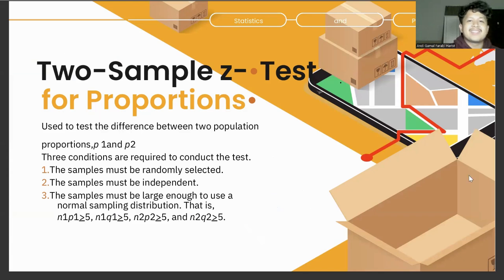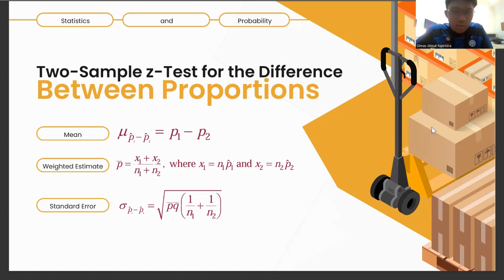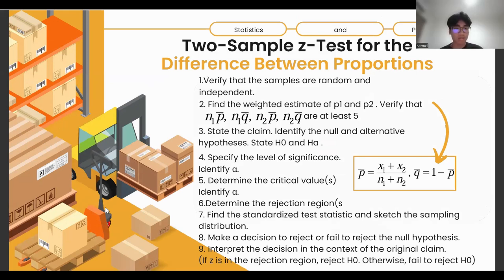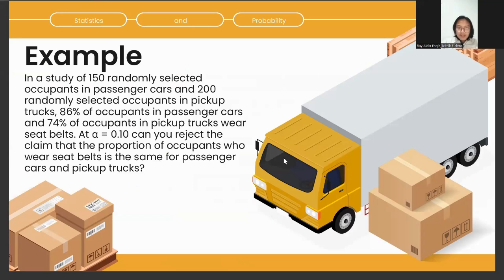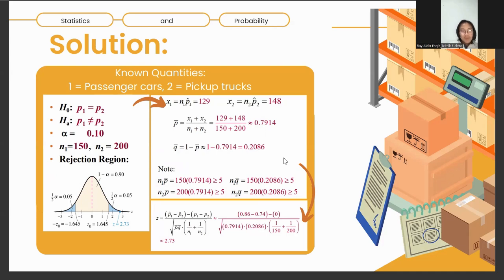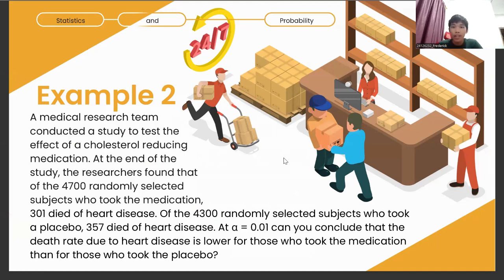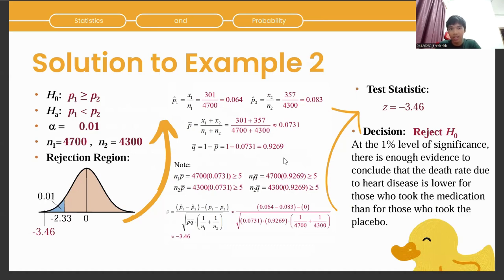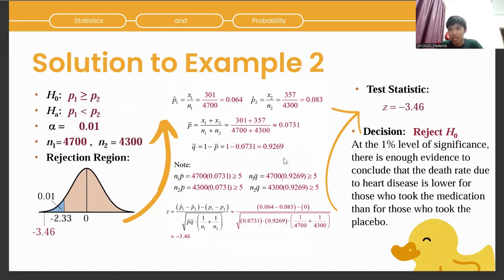GROUP 8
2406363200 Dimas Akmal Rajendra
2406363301 I Gede Samuel Rajawali Suardi
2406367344 Andi Gamal Farabi Harist
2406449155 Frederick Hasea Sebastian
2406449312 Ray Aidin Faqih